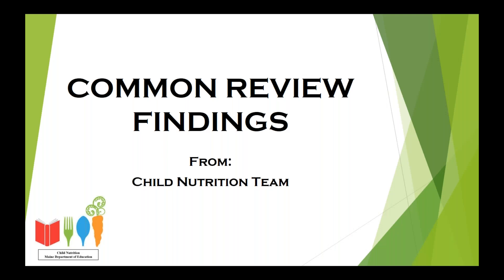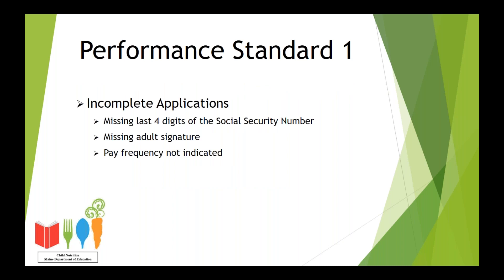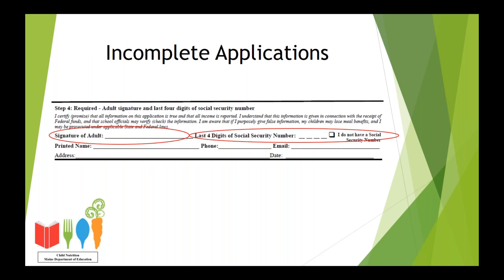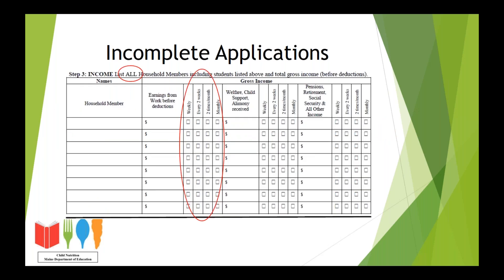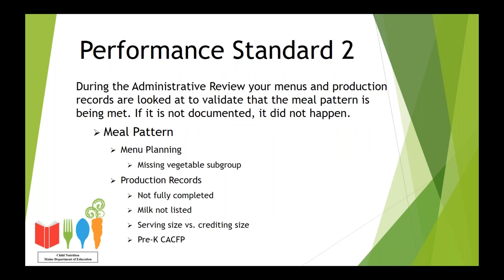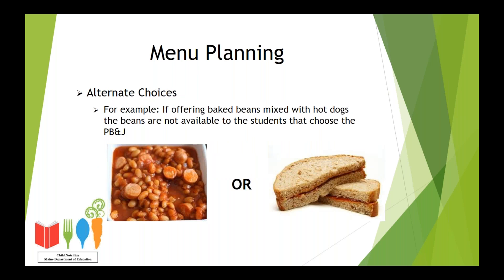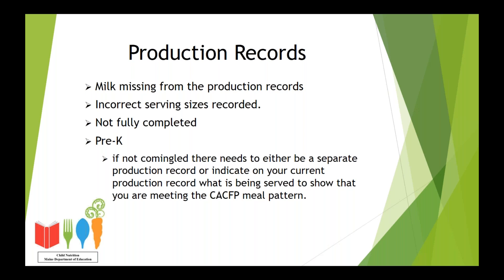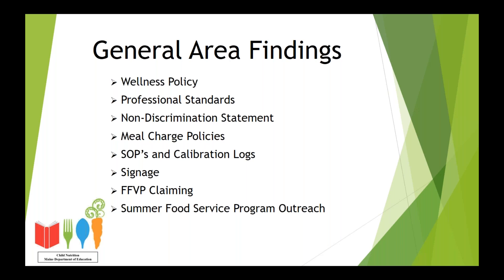Common Review Findings SY20